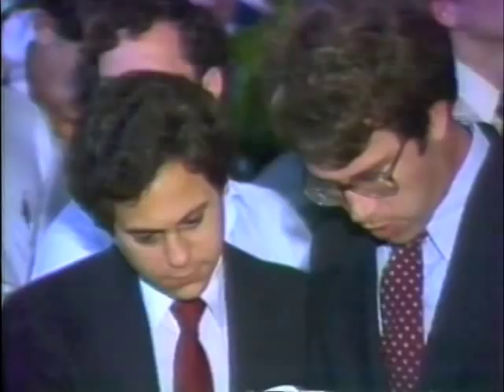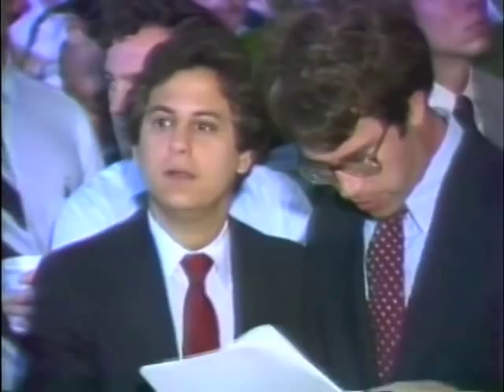Mavs History Part 1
A look back at the early years of the Dallas Mavericks.